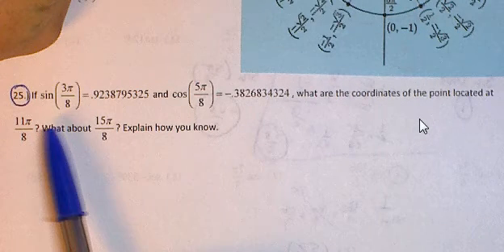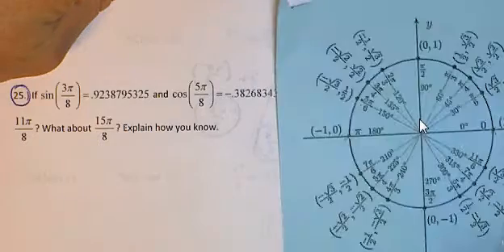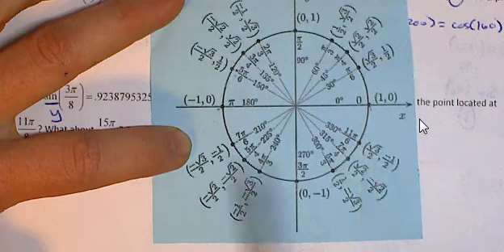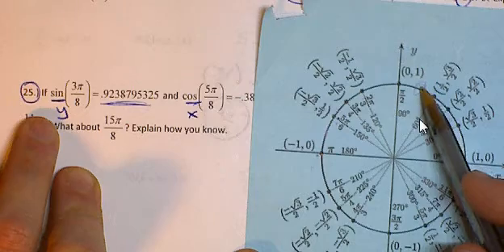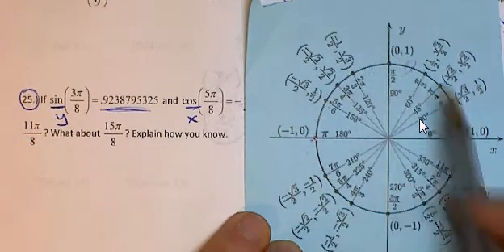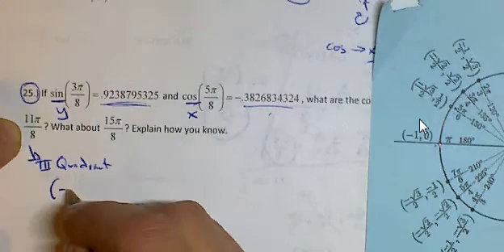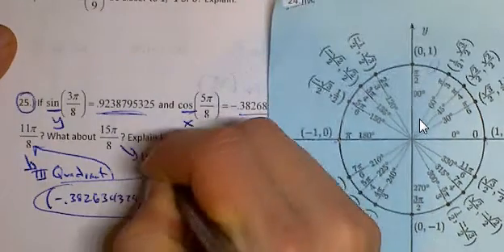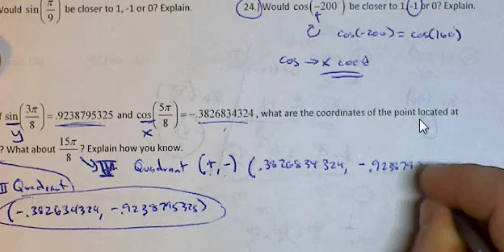# 25 Find variants of trig ordered pairs in all 4 quadrants